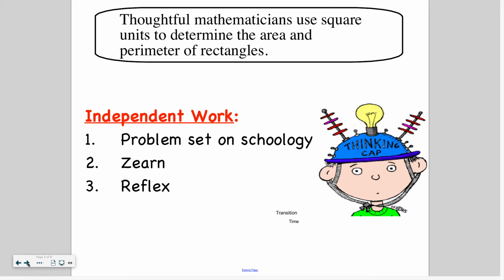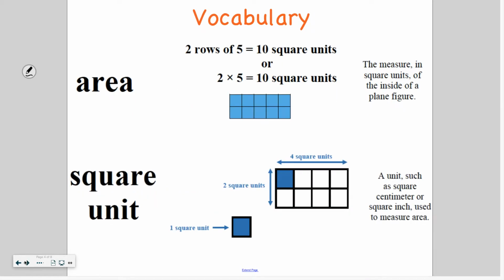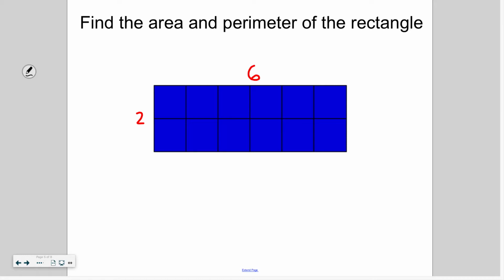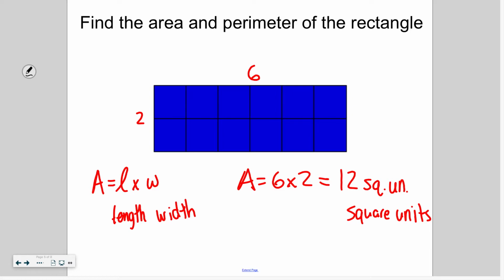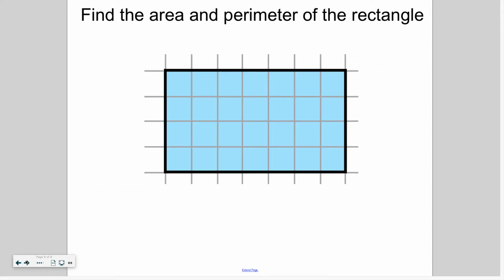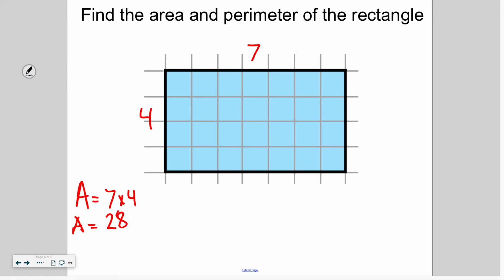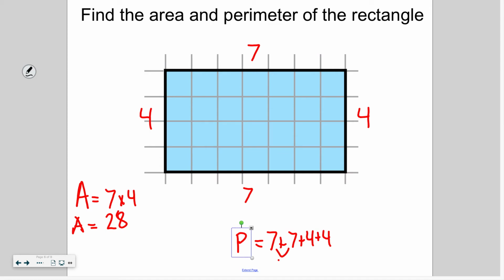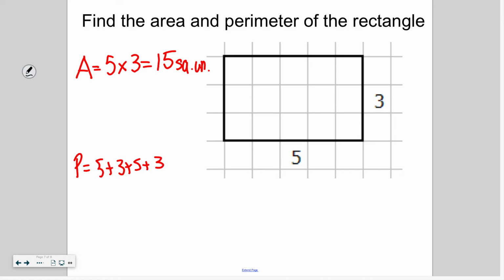Eureka Module 4 Introduction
CVES using square units to find area and perimeter